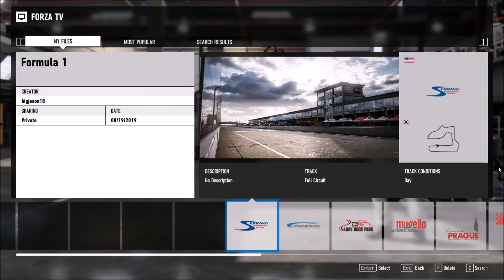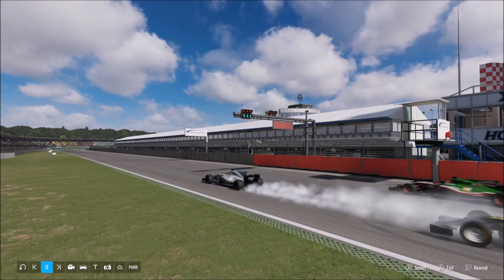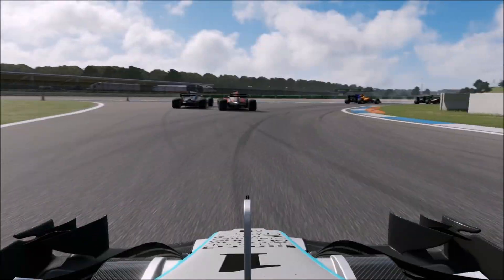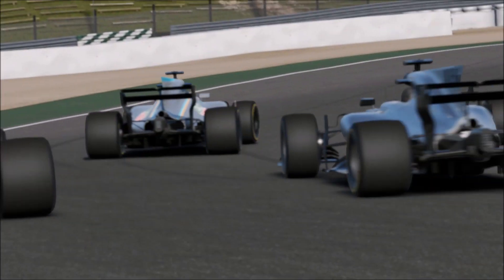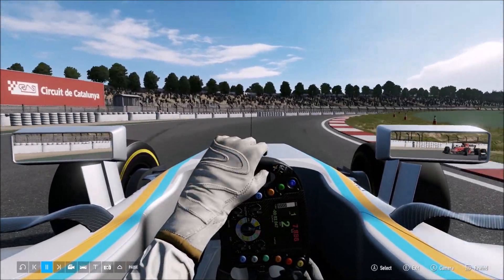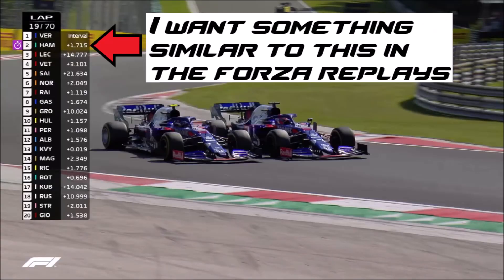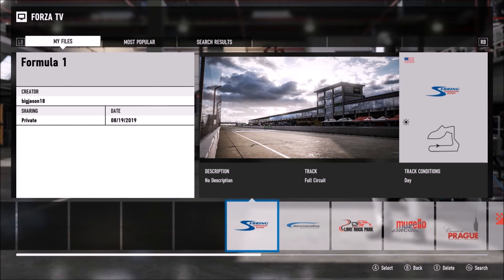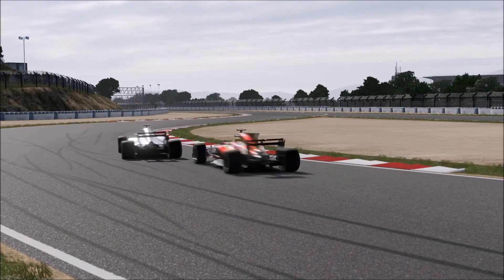Forza MotorSport 7 | Forza's Replays Are A Joke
In this video I discuss the issues of the replay system in forza. I go over how they might be able to fix this. And also what they should add to the replays. Forza is known for having a bad replaying system but it's worse than you think. Let me know your thought on the replays in forza, Do you think they need to be improved?